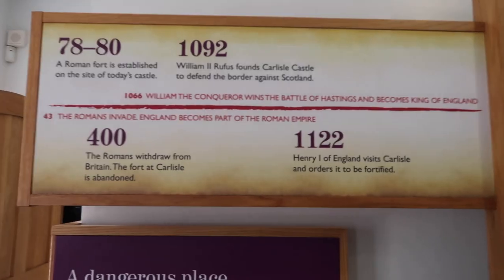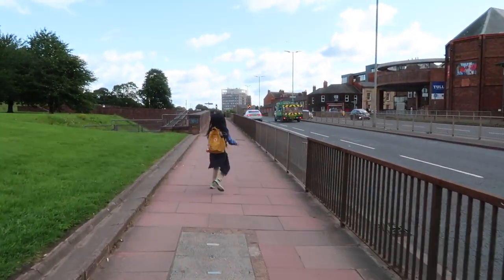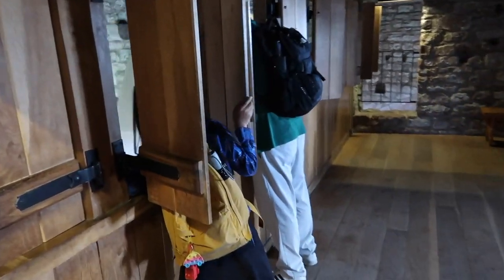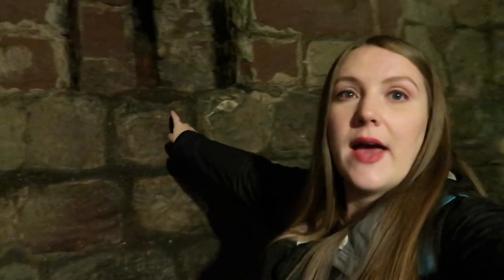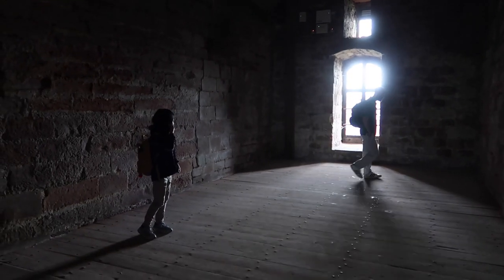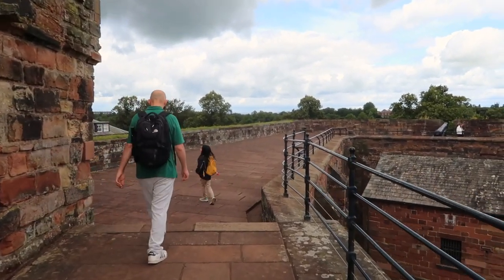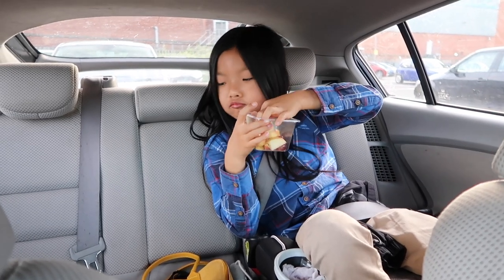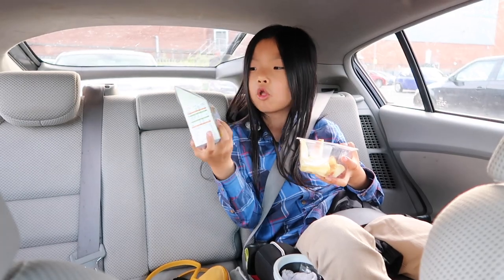Carlisle Castle Tour | Vegan UK Lake District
Another day, another adventure!  This time we're heading to Carlisle Castle.  Little Man had the time of his life playing the "Little Prince" and pretending the entire castle was his.

Information regarding Carlisle castle and military museum: Individual tickets for Carlisle castle and military life can be purchased on site.  If you’d like to visit both, you can purchase a combination ticket on site or on the English Heritage Website.

Write me!

Lighting (ring light and umbrella lights)

Bored with your closet?  Try Stitchfix!

Hi! My name is Sierra and I'm an American content creator living in Yorkshire (England) with my family.  I make weekly videos sharing our experiences living abroad.  I also make videos about adoption, homeschooling, vegan recipes, share unboxings and random thoughts from time to time.  Thank you for kind comments and joining my community.